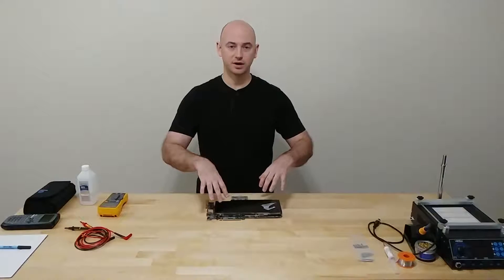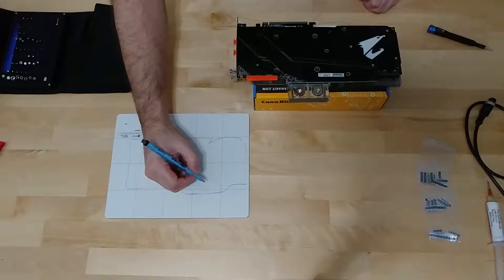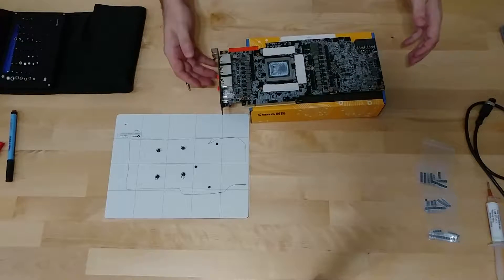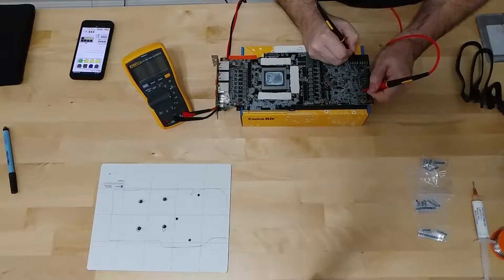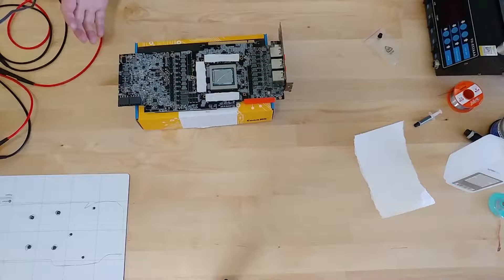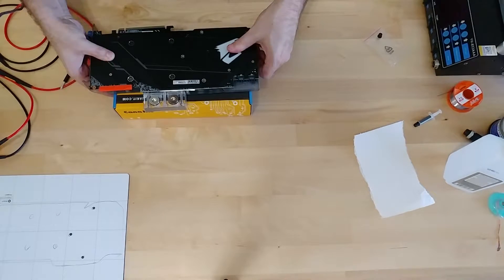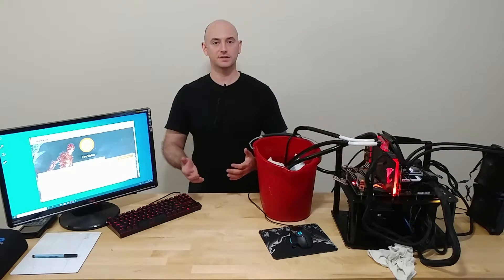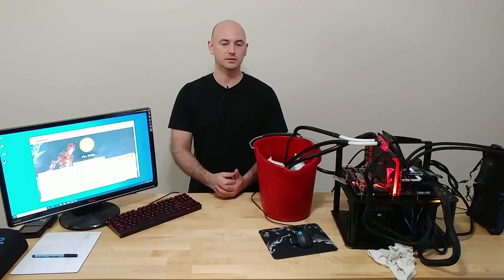RTX 2080 Ti Power Mod (No liquid metal)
Here I trick Nvidia's controller to believe that the GPU is pulling only 62% of the power it actually is... which reveals another limitation. We need to go deeper.